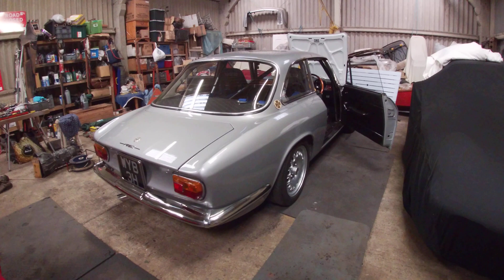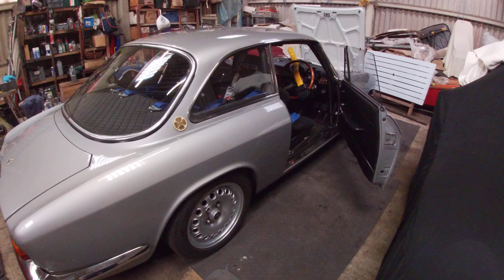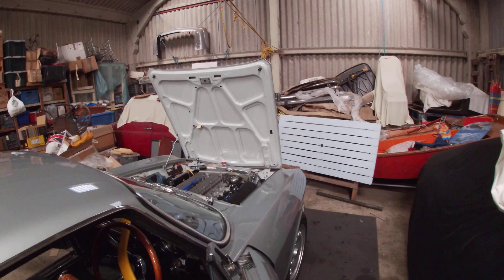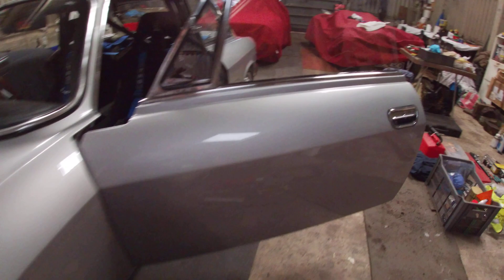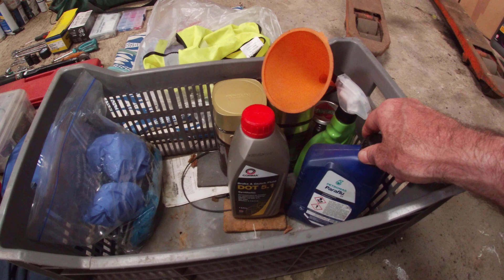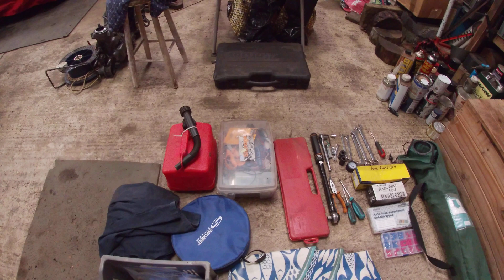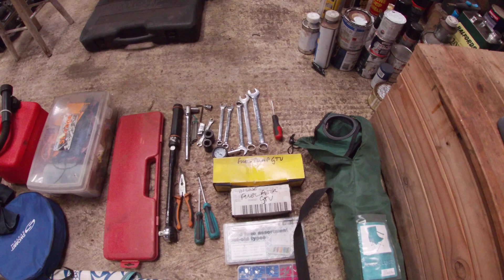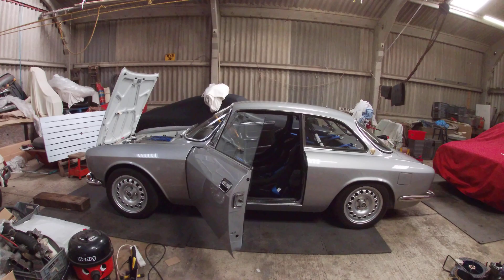Alfa Romeo 1750 GTV twin spark Track Day preparation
Preparing my car for the Classic Alfa Goodwood Track Day, June 12th 2021.
Talking through what I usually take with me.